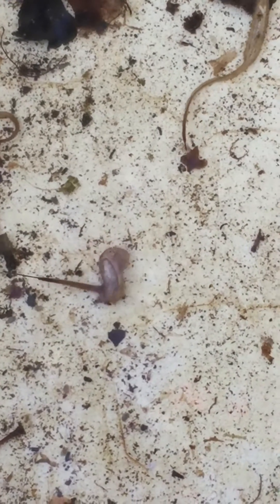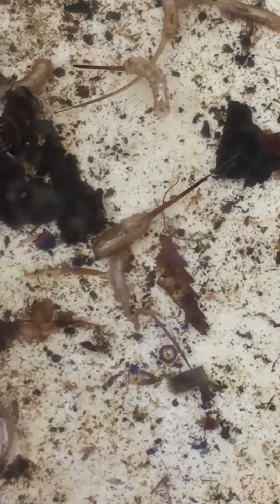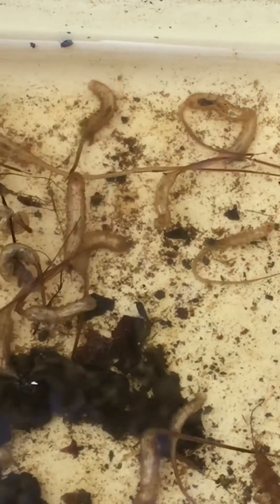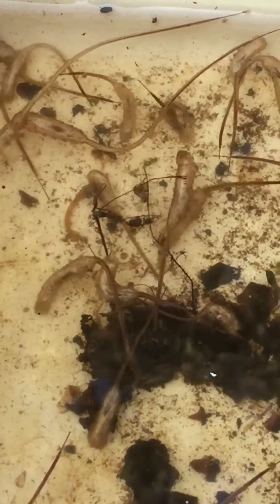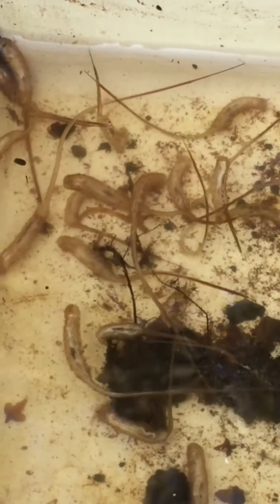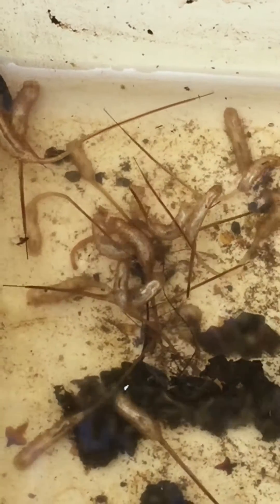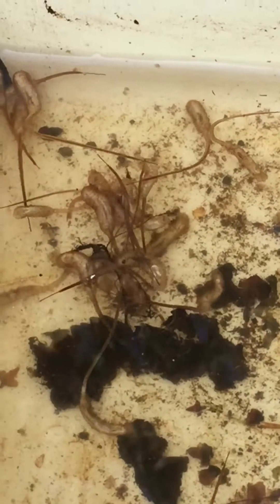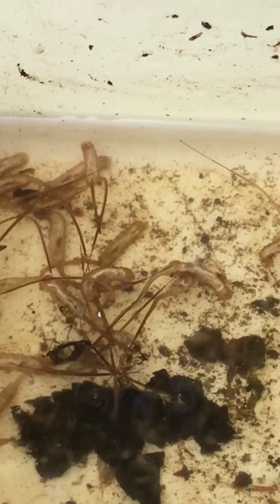Rat Tailed maggots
Hoverfly lagoons. These are important stagnant filled containers that attract hoverflies to breed in. Normally these are found in old rotten trees and are called rot holes. These simple containers can be made in your garden to help these beneficial insects that are important pollinators.

Simply place half a milk bottle container on in a tray with dry leaves around it. Fill the container with leaves or cut grass, place a small hole below the rim of the container to allow water to flow out should it overflow. Either leave it to fill with rainwater naturally or add some from a water butt and leave the mater to break down. As it does so it attracts hoverflies that then lay eggs in the material which go on to hatch into the larvae.

You can join to find out more and help with their citizen science projects.